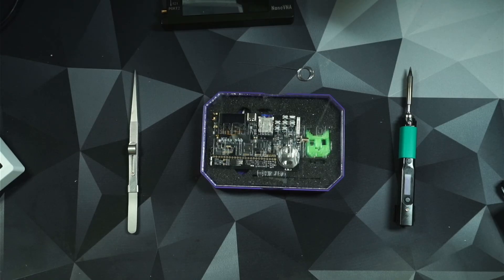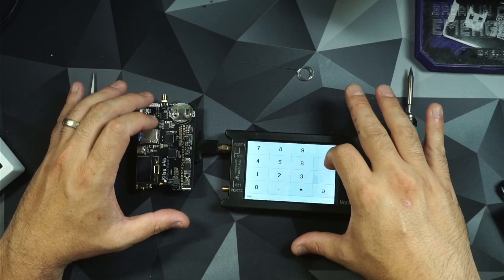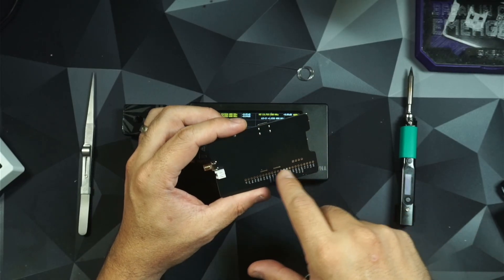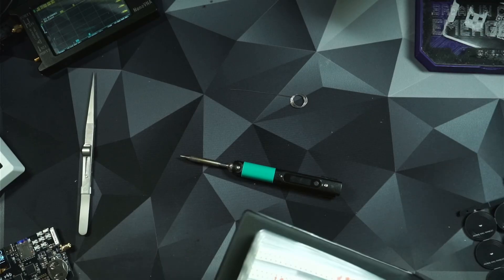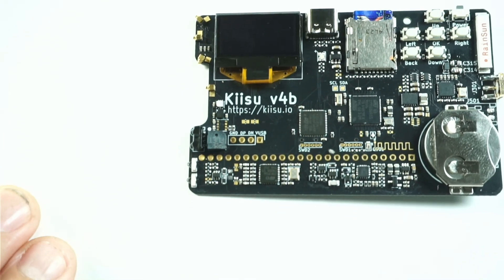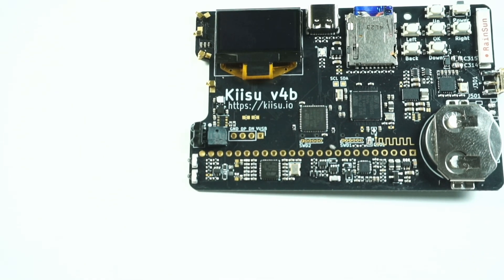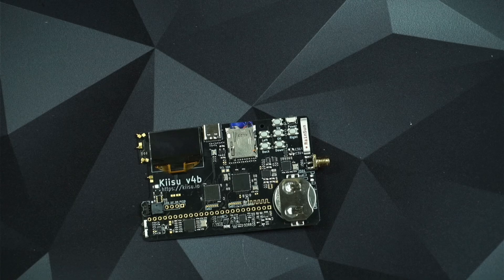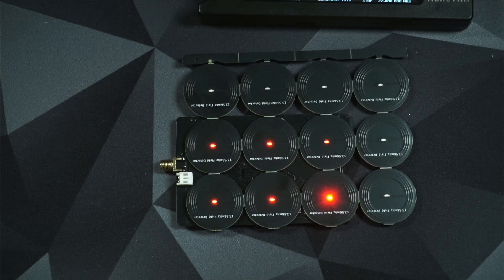Kiisu V4b NFC Antenna Fix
We received the Kiisu Multi-tool from none other than Kiisu themselves to see if we can help make the NFC range even better!

Tools needed
Soldering Iron - Pinecil 64 v2
Solder - Kester 43/67
Capacitor - 51pf 0603

Background Music Care of DJ Anubis - Silent Echos
Outro Music Care of DJ Anubis - Falling Petals

for future Kiisu accessories and other NFC tool!